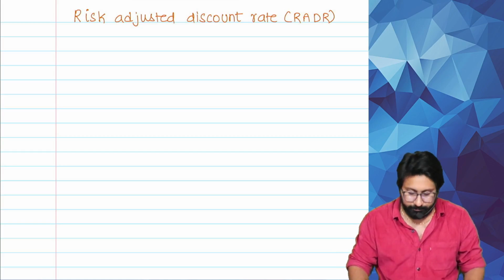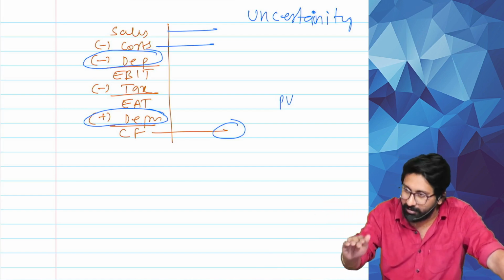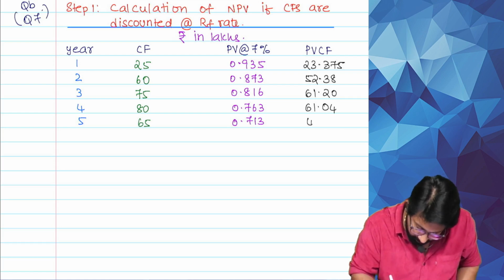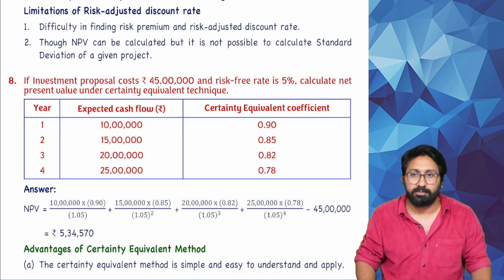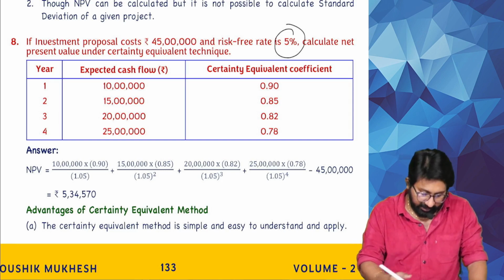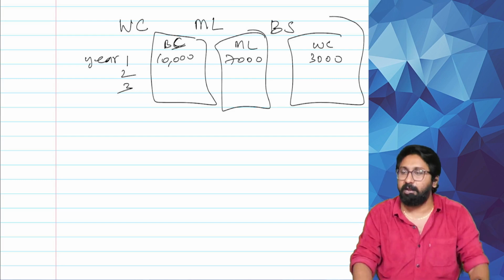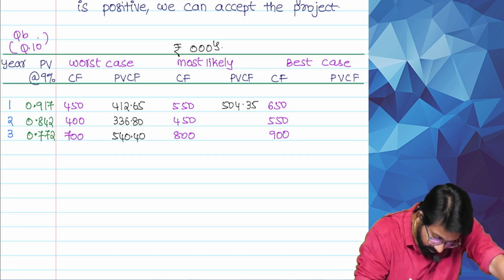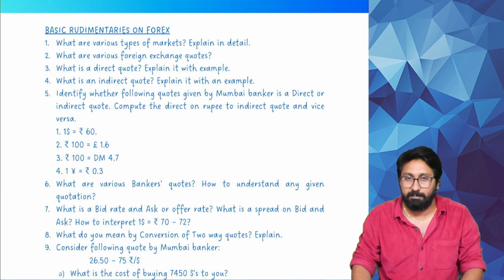ADVANCED CAPITAL BUDGETING LECTURE 6